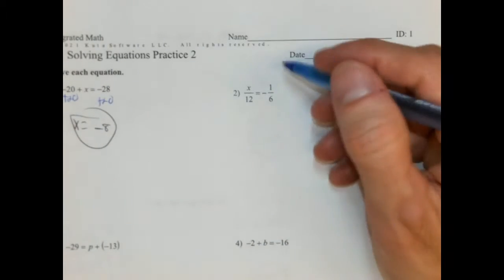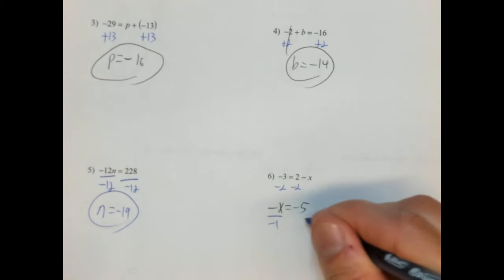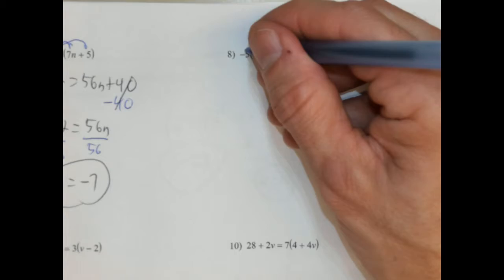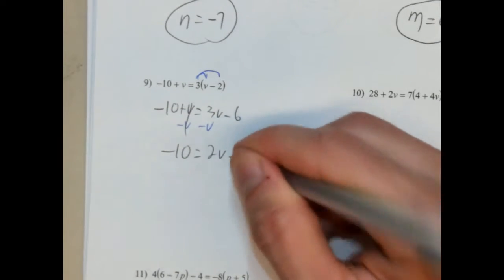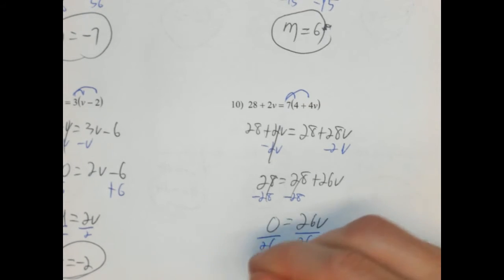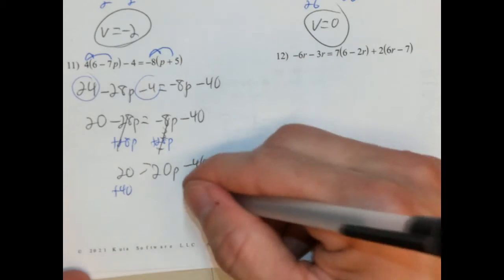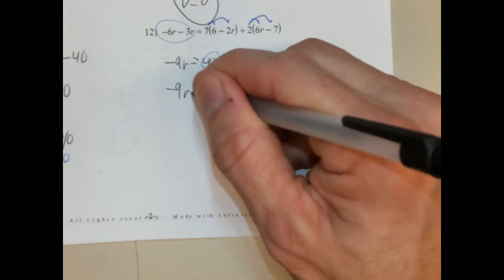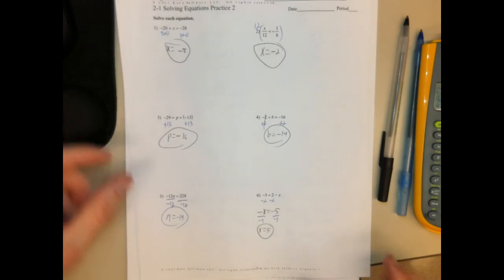2-1 Solving Equations Practice 2